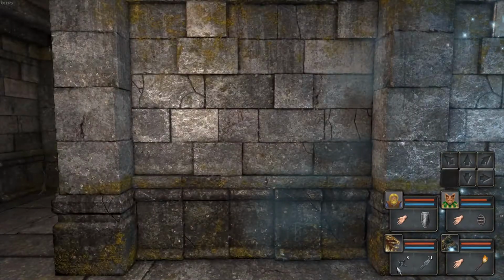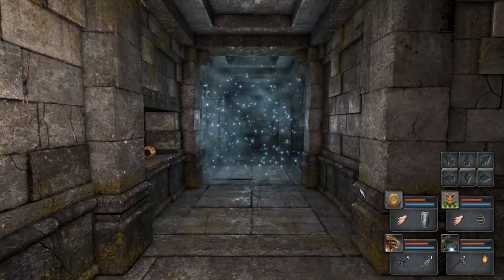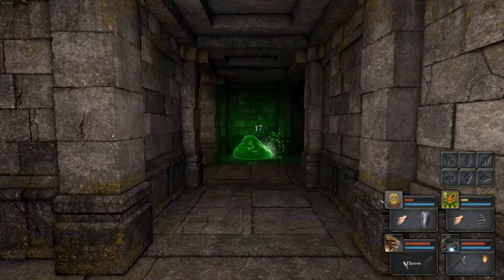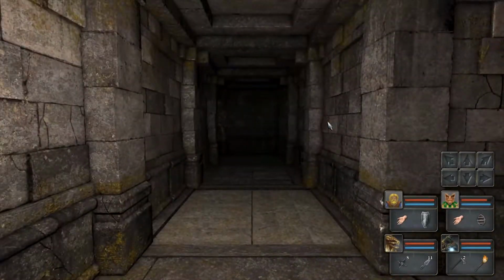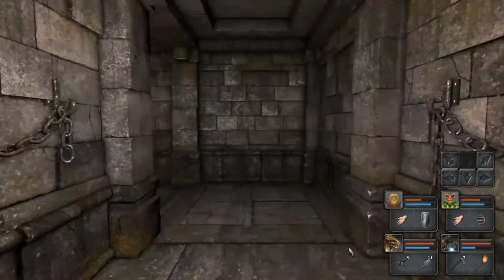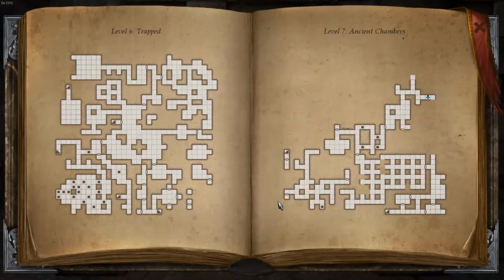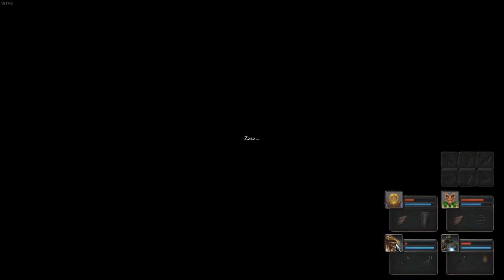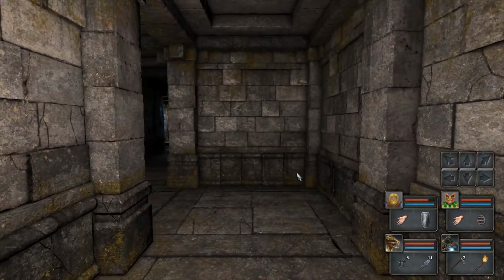Legend of Grimrock - All Rogues! #14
Episode #14; Level 7 spelunking.

This series is recorded using patch 1.3.7. This is my first time with the game, so there will be achievements & shenanigans abound!